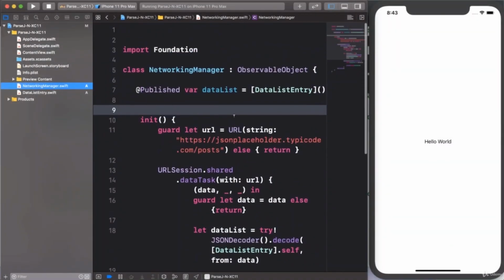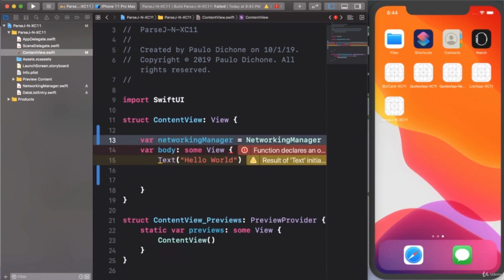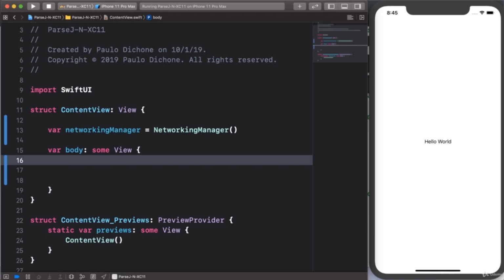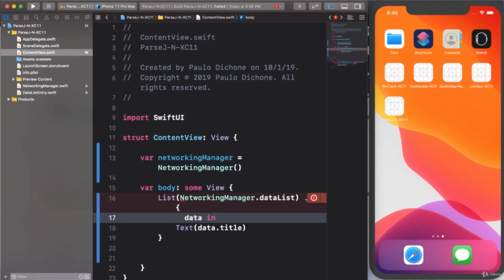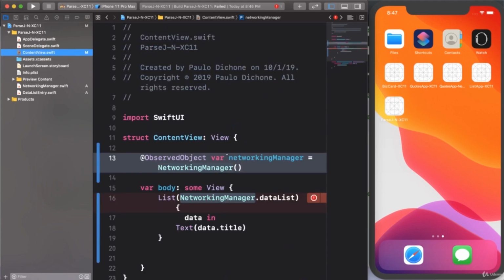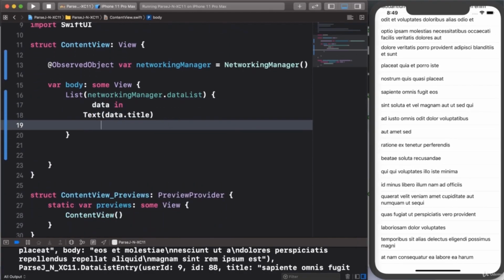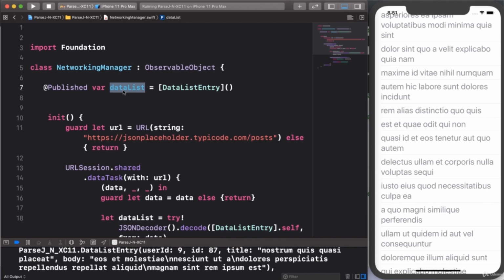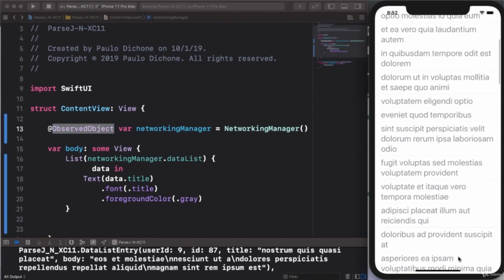Showing JSON Parsed in UI | Build Powerful iOS App from Scratch Step-by-Step SwiftUI Tutorial